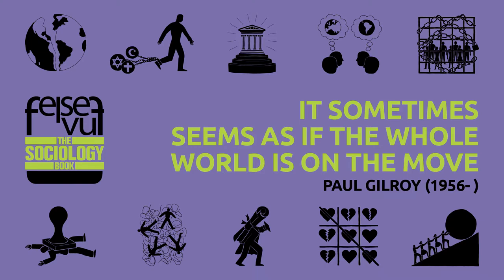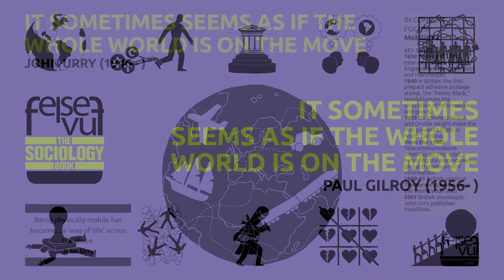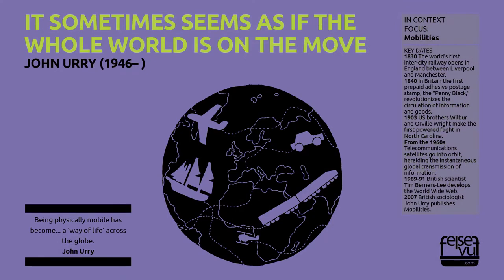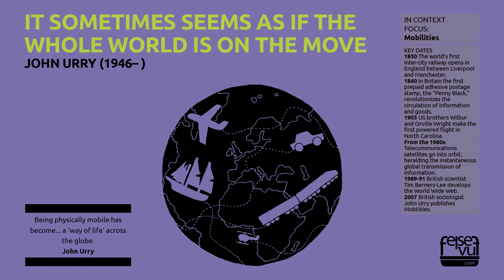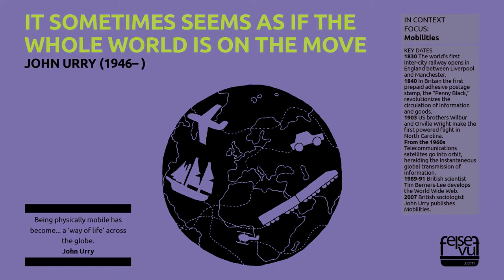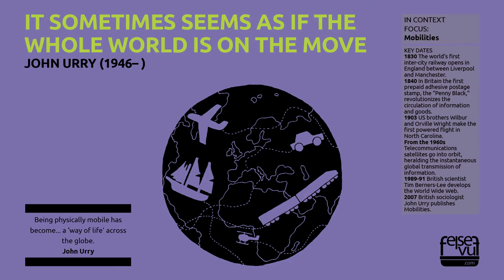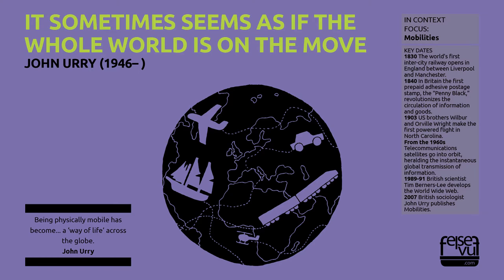IT SOMETIMES SEEMS AS IF THE WHOLE WORLD IS ON THE MOVE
JOHN URRY (1946– )
Mobilities, Systems and mobilities